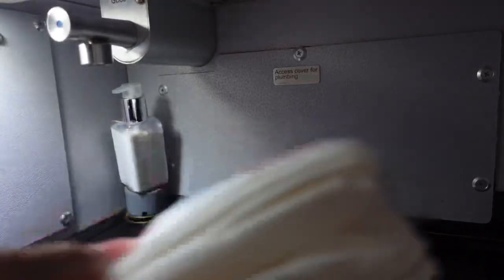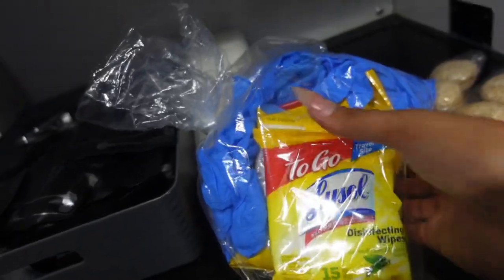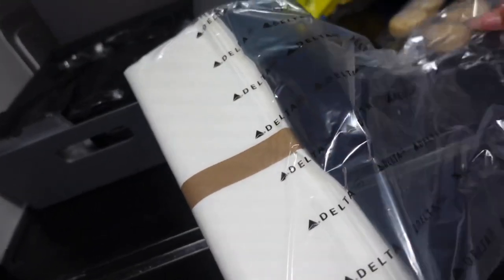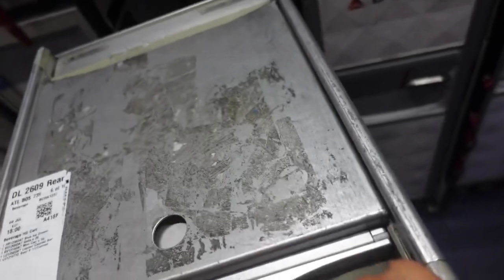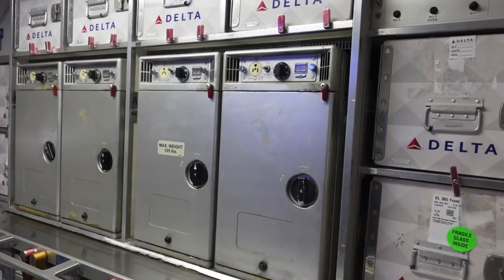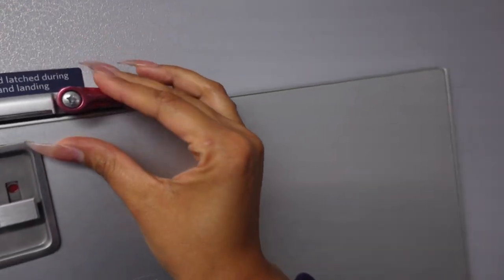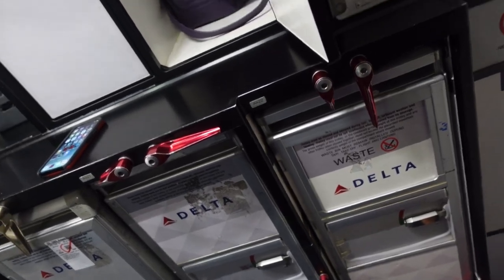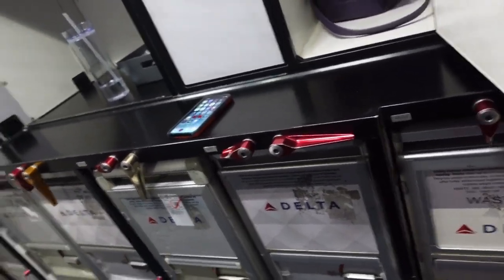Gon’ Flying Episode 3 : How I Set Up My Galley | Flight Attendant Life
🍋Shop our Undefeated Bestselling detox tea today🍑

Code: CHANEL10

✨Authenticity Fuels Happiness ✨

We are fearfully and wonderfully made
(Psalms 139:14)